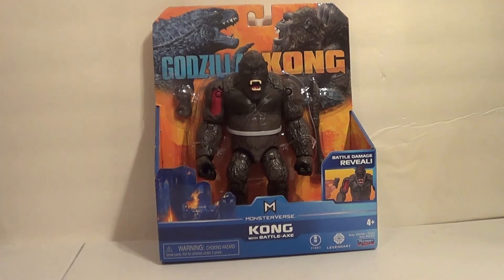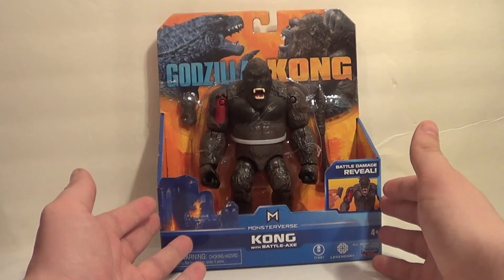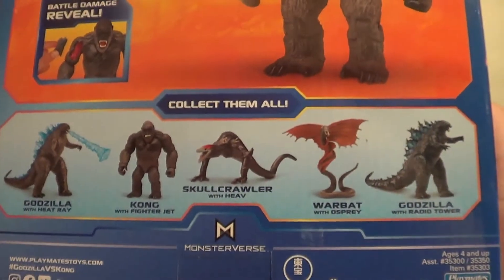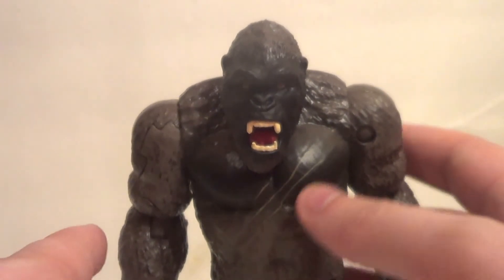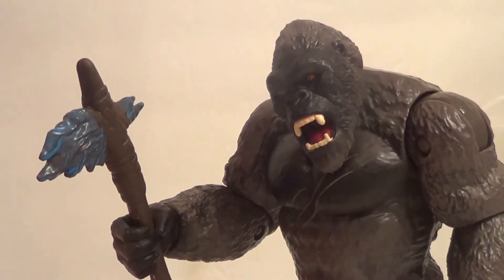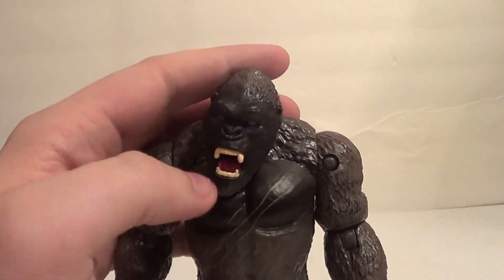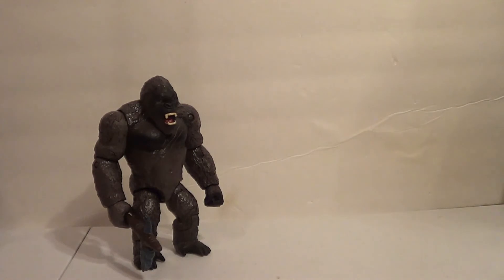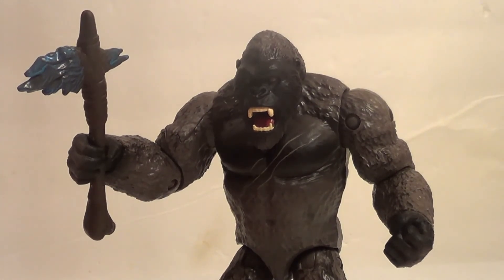King Kong with Battle Axe Playmates GvK Action Figure Review